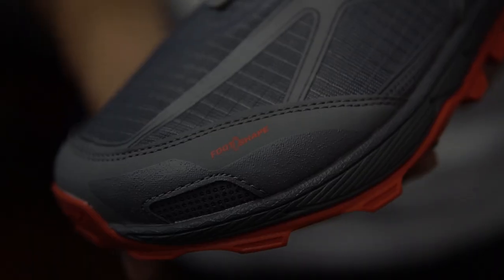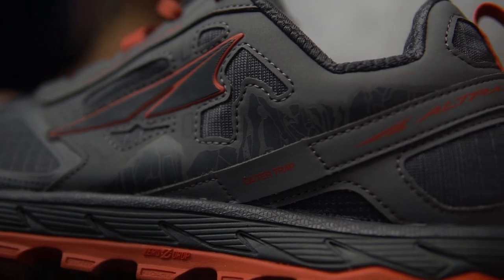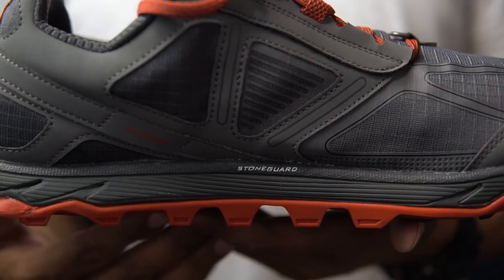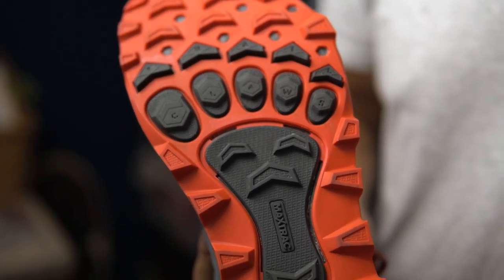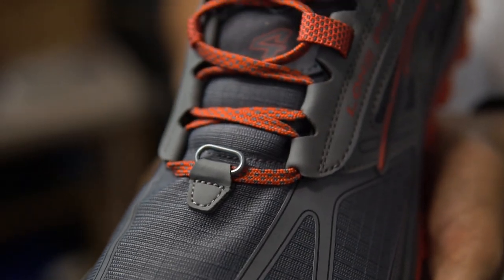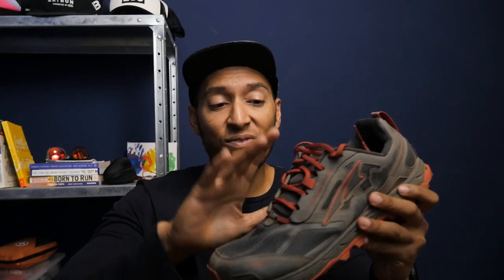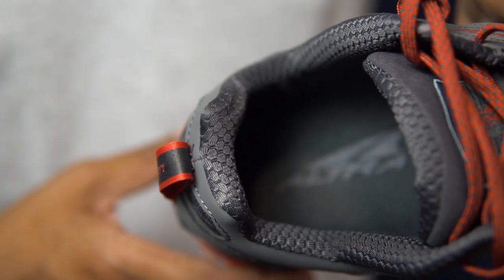Altra Lone Peak 4 Review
Here is our full review of the Altra Lone Peak 4 trail shoe. It's aimed at longer distance trail runners looking for zero drop and lots of space for toe splay.